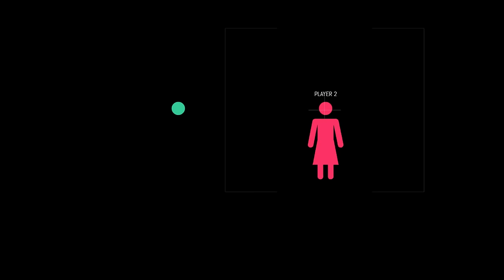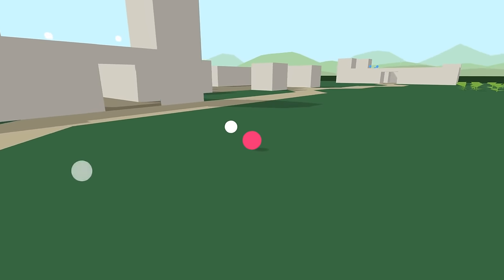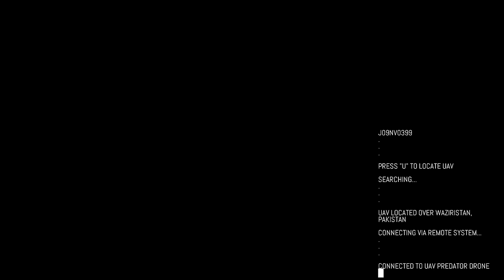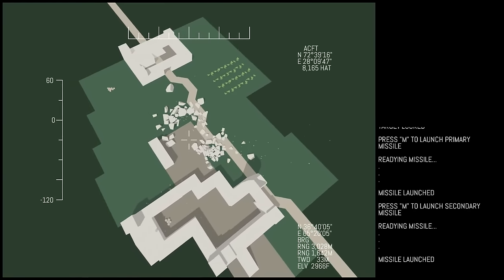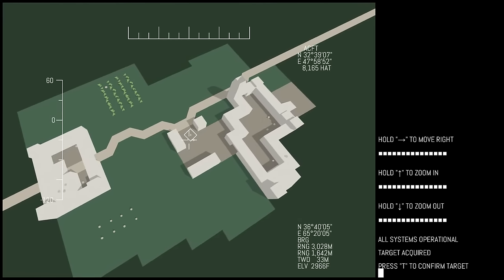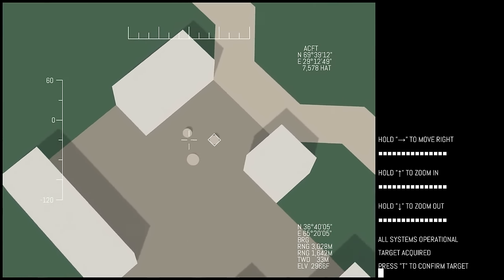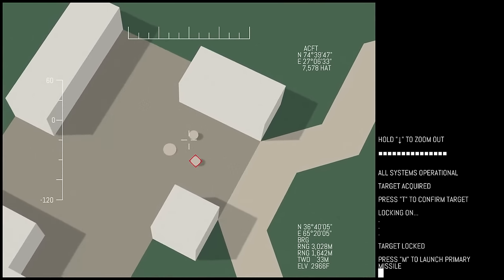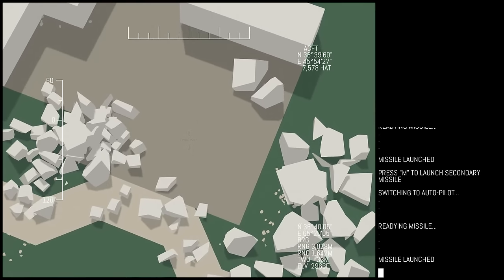KILL. BOX. DRONE. STRIKE. | Let's Play Killbox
Killbox. Collect white spheres around town. Control a UAV drone. Shoot a missile. Kill. Kill. Impressive, this feels impressive, I'm impressed by the cold emotions.
Killbox is an international collaboration between U.S. based artist/activist, Joseph DeLappe and Scotland-based artists and game developers, Malath Abbas, Tom Demajo and Albert Elwin.